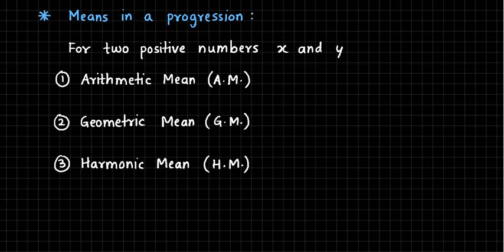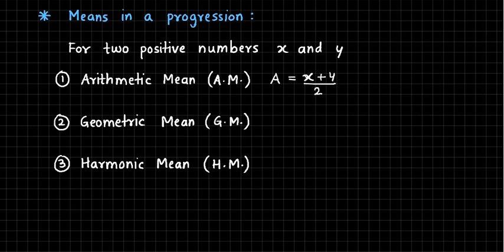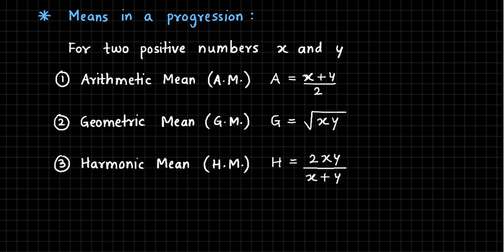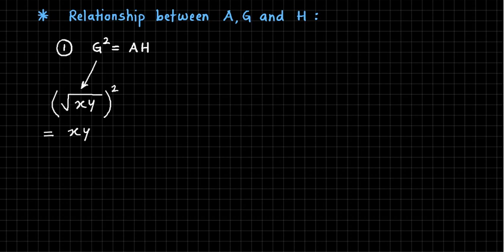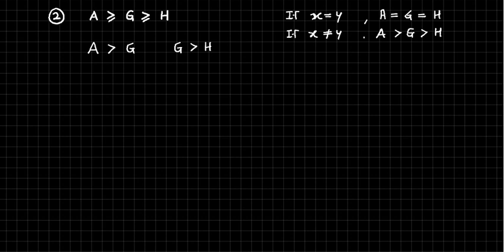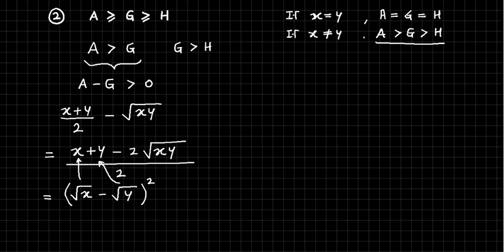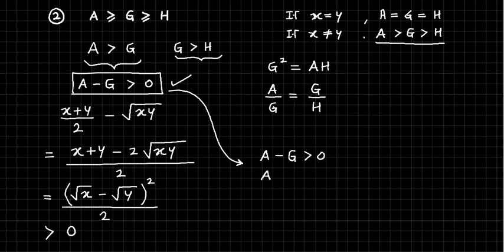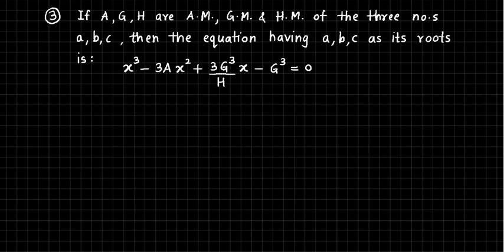Sequences and Series 10 Various means and their properties | SBM sir